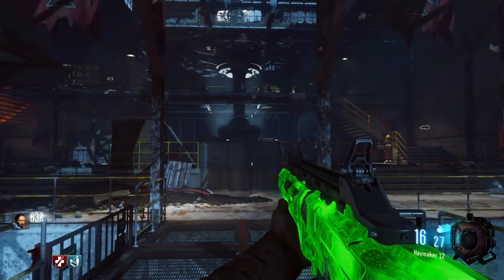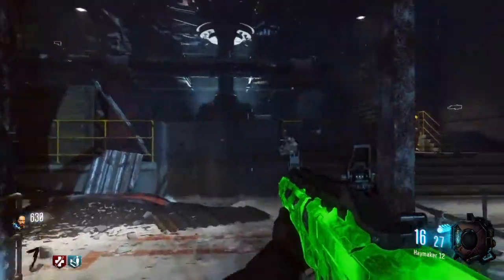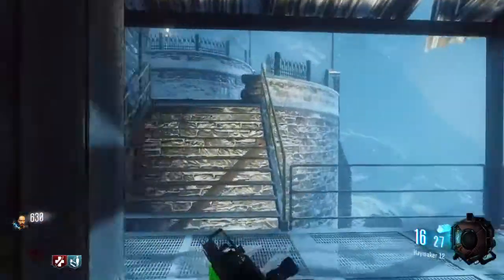Musical Teddy Bear Locations! | Call of Duty® Black Ops III Der Eisendrache Zombies Gameplay!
Showing you the Musical Teddy Bear Locations on Der Eisendrache! the new Zombies map from the first Black Ops 3 Map Pack Awakening!

Playing a game on Black Ops 3 ZOMBIES! i love this game mode so much!...looking forward to make many more Zombie Gameplays! :D...More gameplays coming soon